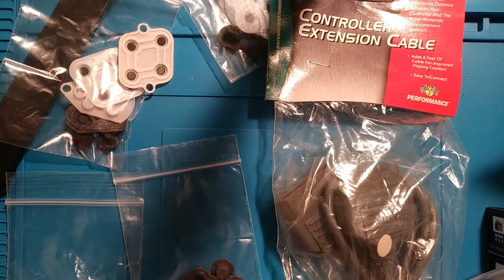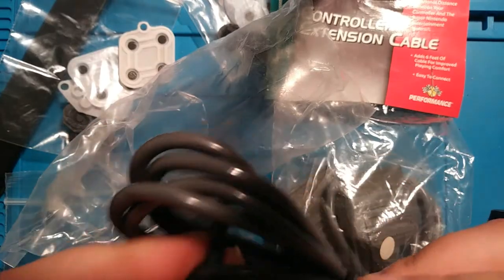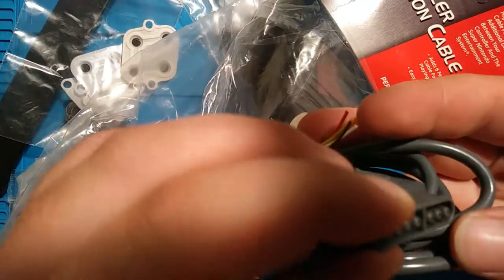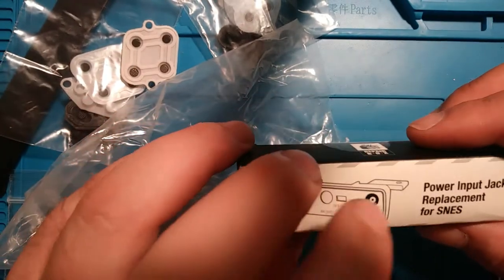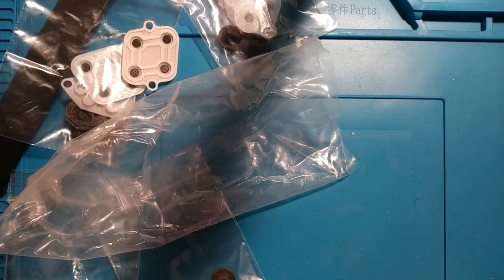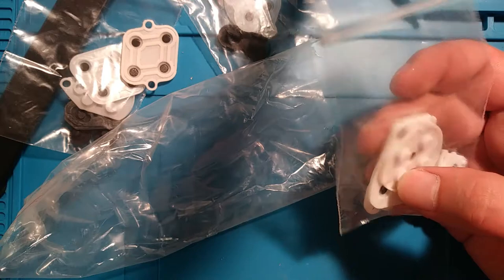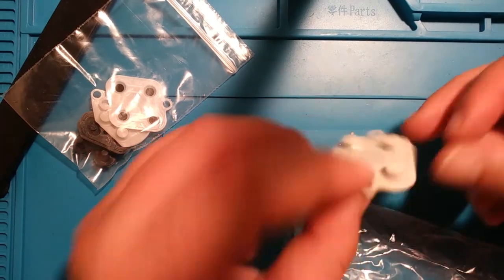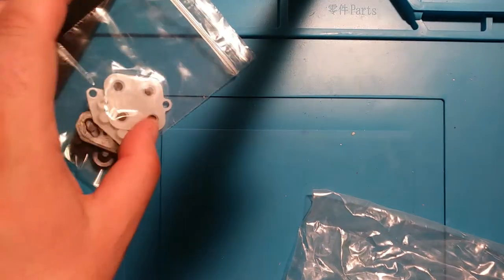Unboxing a Bulk Package of Video Game Repair Parts (Great Stock for Retro Repairs)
Found an ebay seller with a lot of great deals on retro gaming repair parts as well as some interesting accessories. In this video I show a sample of each of the items I bought.